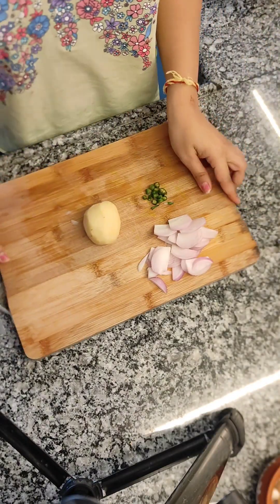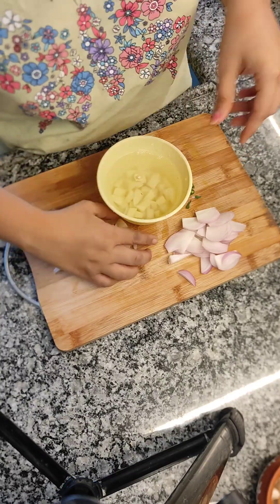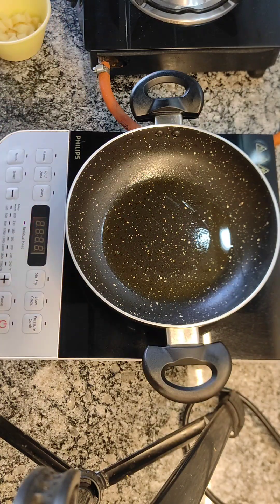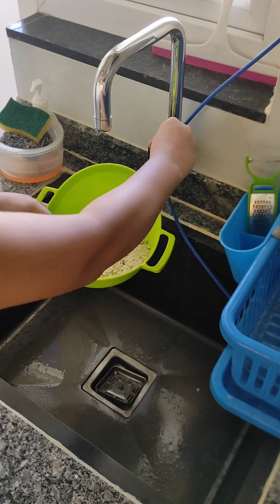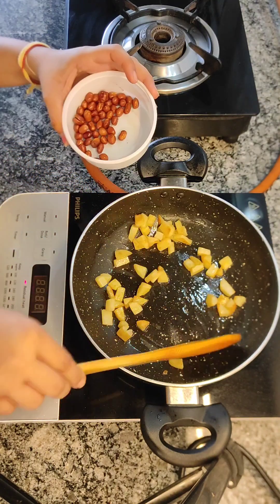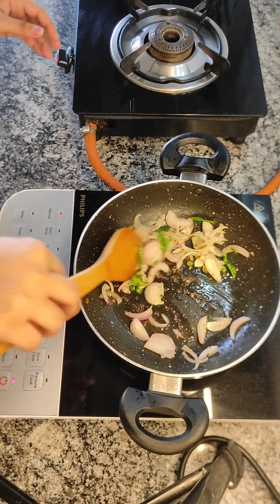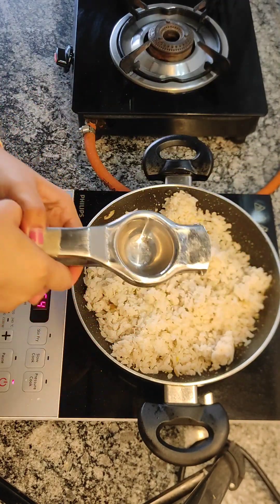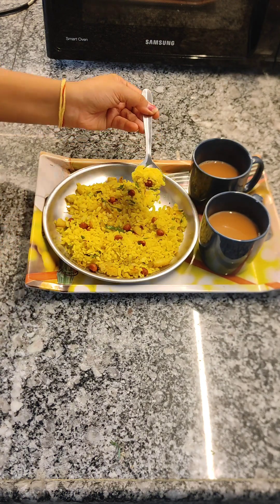मध्यप्रदेश का फेमस नाश्ता, टेस्टी भी हेल्थि भी | Batata Poha Recipe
Hello Doston aj ki recipe Bahut hi healthy & testy jo ki hai MP ka famous breakfast. batata poha.. to ap v try kre video pasand aata hai to Like, Share & Subscribe 🔔 jarur kare🙏